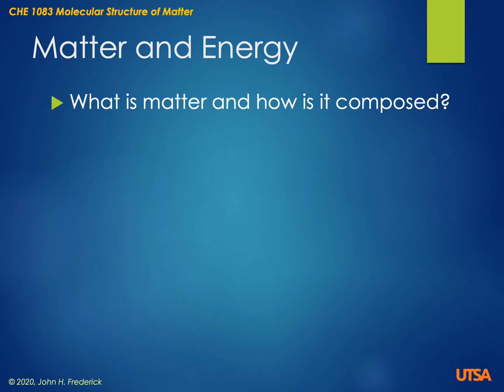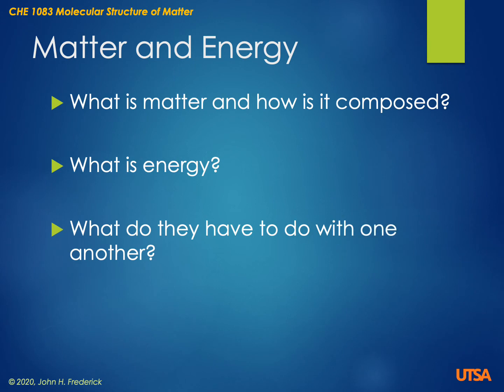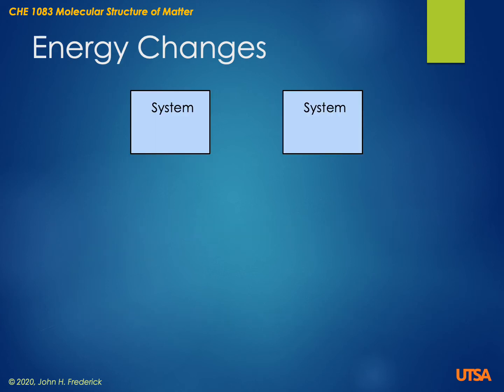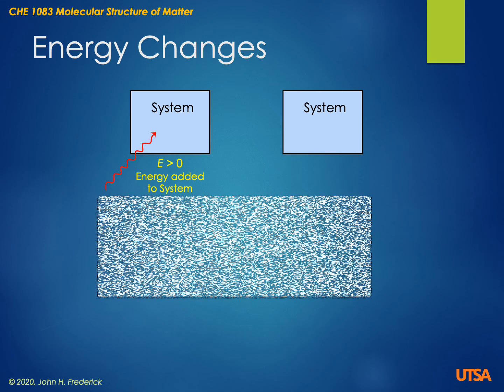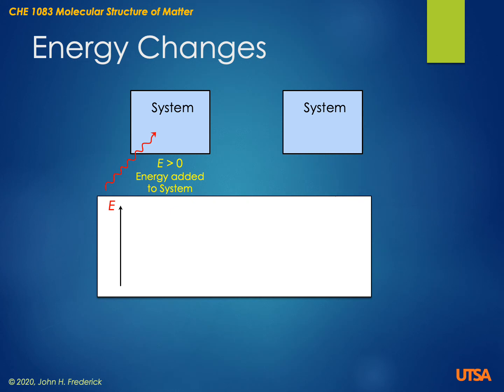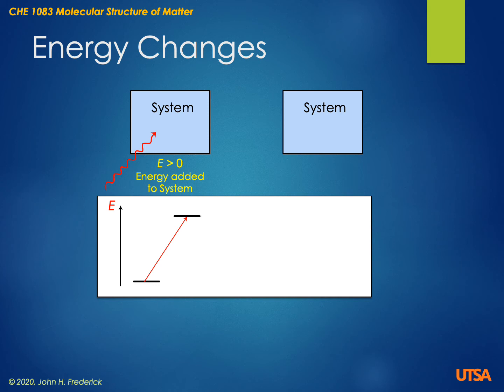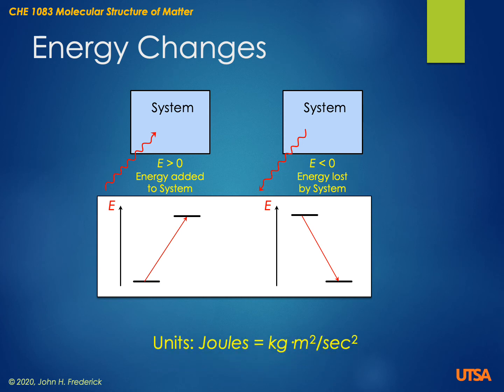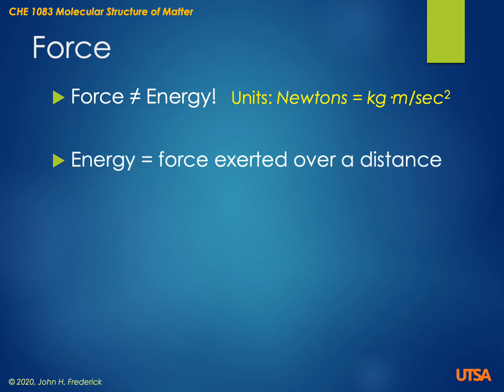CHE 1083 Class 1A 1 Energy and Force-OLD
The distinction between energy and force is explained and the units for each in the metric system are provided.